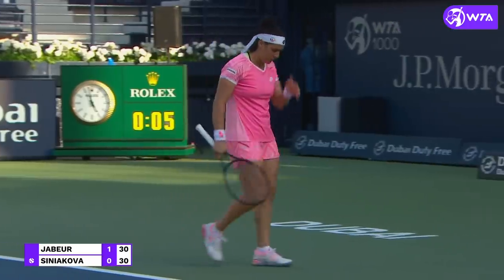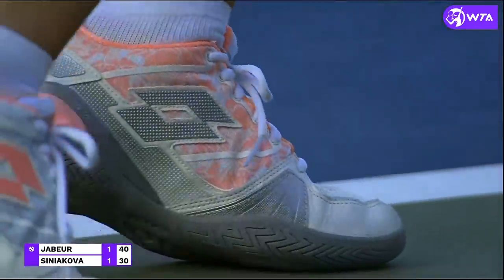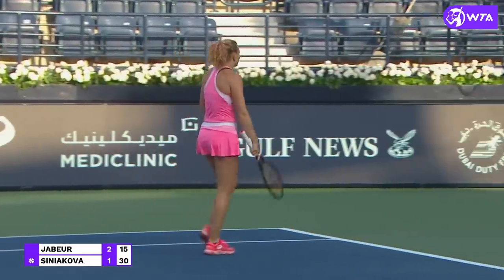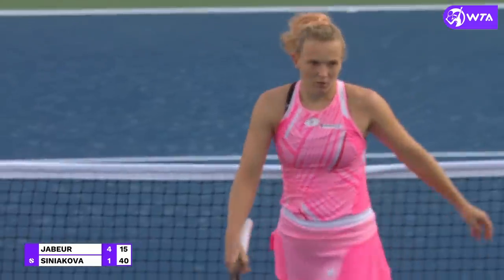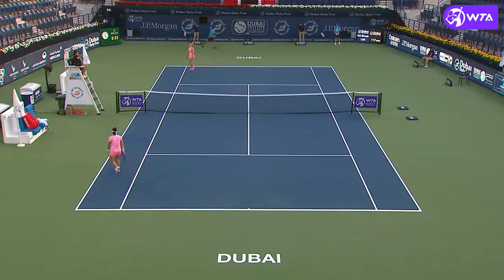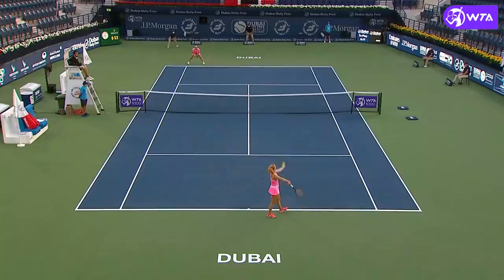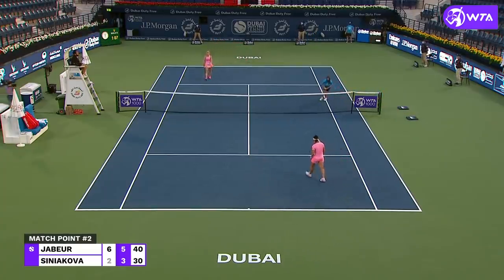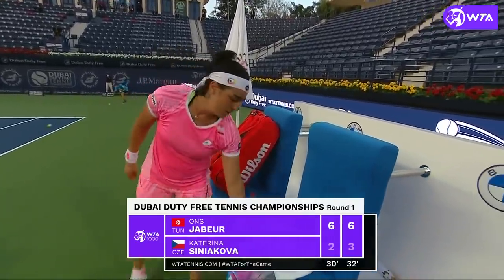Ons Jabeur vs. Katerina Siniakova | 2021 Dubai Round 1 | WTA Match Highlights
Watch the Match Highlights from Ons Jabeur vs. Katerina Siniakova at the Dubai Duty Free Tennis Championships 2021, 03/07/2021